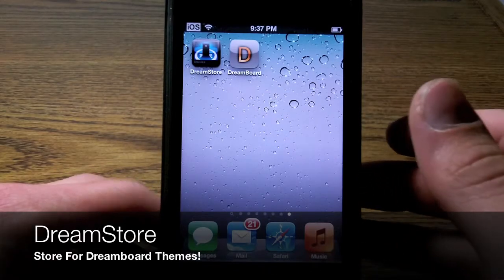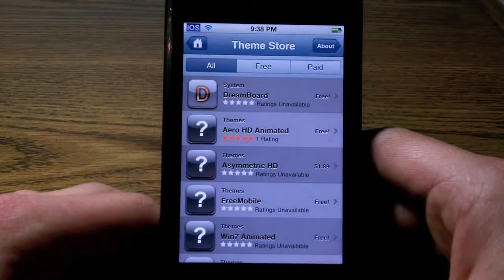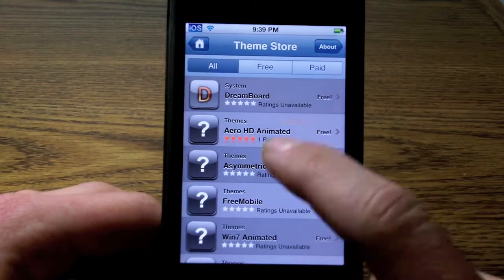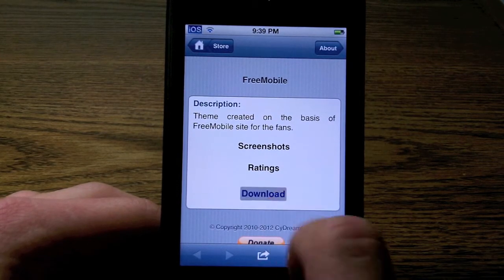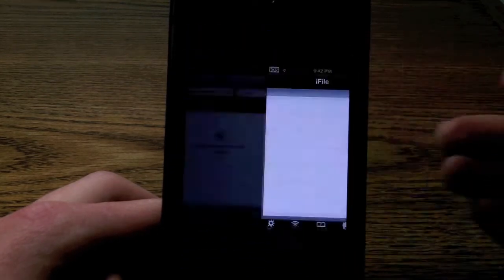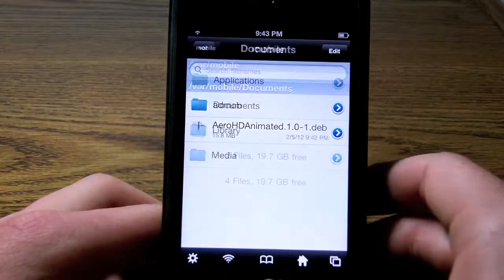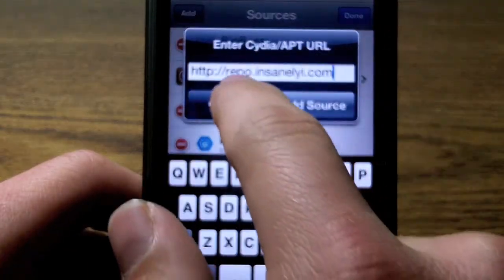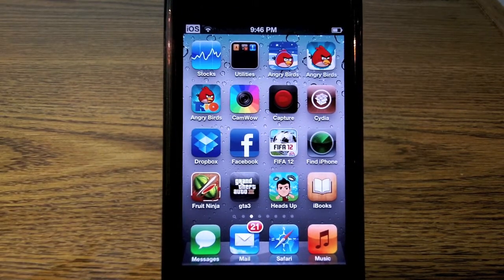How To Get DreamStore